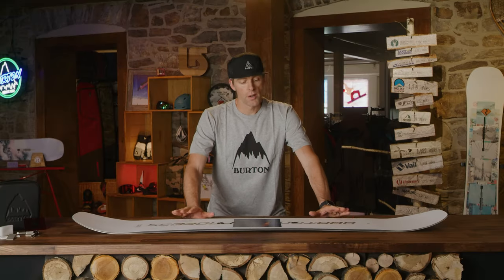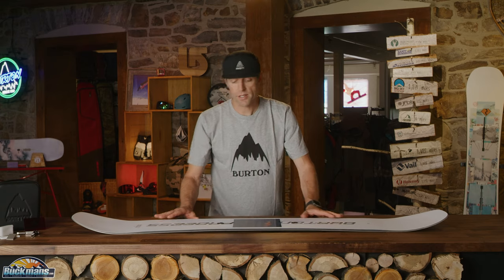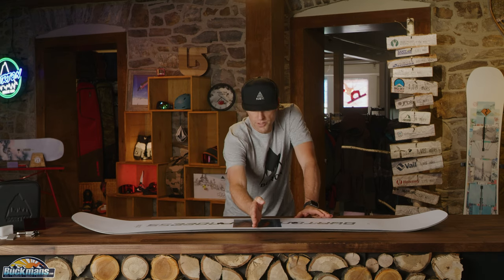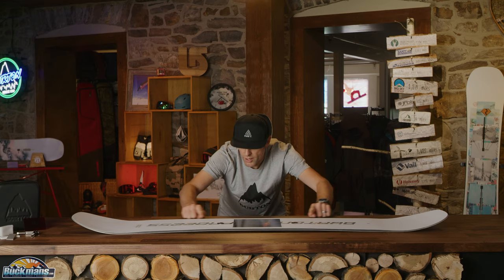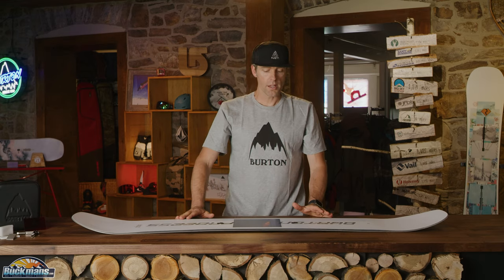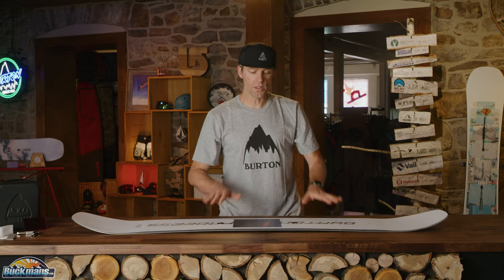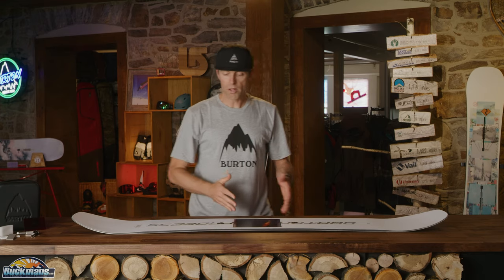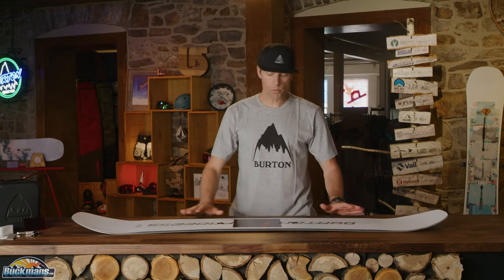2022 Burton Process Overview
Constantly evolved to drop ounces and amplify pop, the men's Burton Process Snowboard is Mark McMorris' pick for its twin freestyle playfulness and all-terrain prowess. The Super Fly II core creates a lighter, lift-off-ready deck, while Squeezebox core profiling transfers energy towards the tip and tail for snappier ollies and effortless stability. Available in two versions, choose the relaxed and floaty Flying V or precise control of PurePop camber. Process is suited to the freestyle rider, but still capable of ripping the entire mountain as proven by the pros who push it.